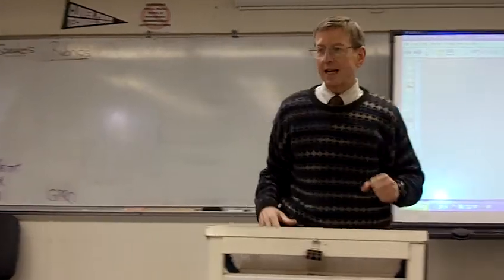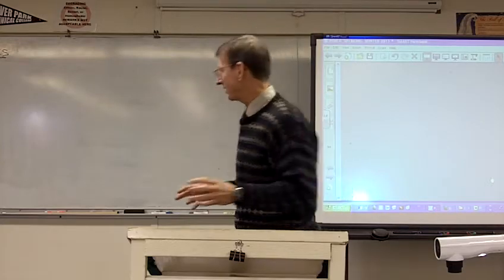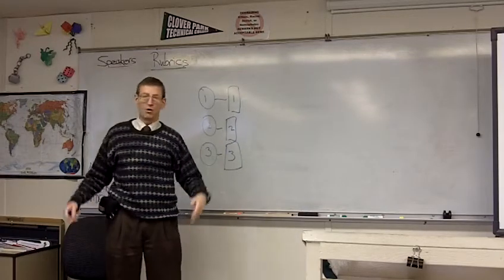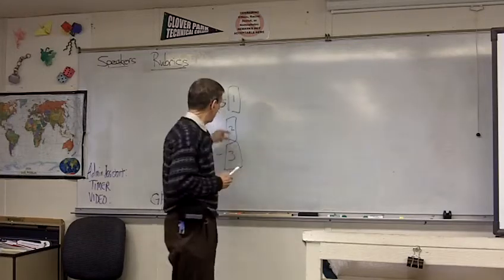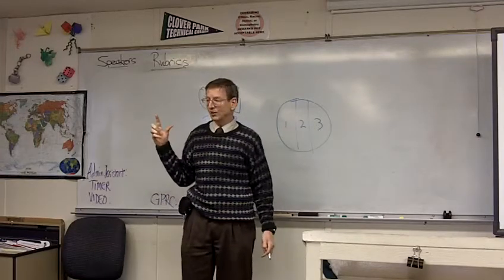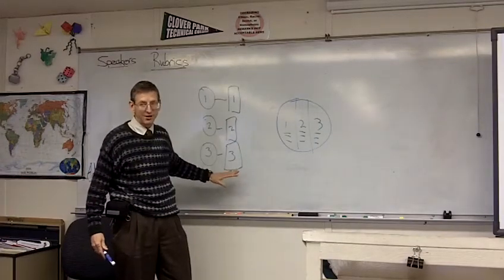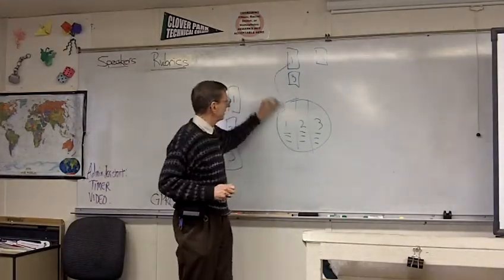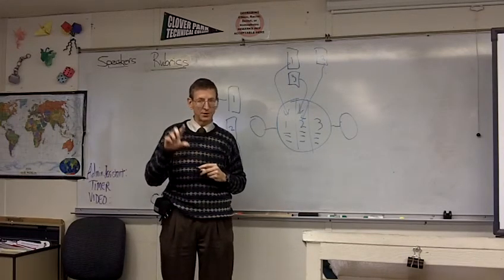SPEECH #5 (USED TO BE SPEECH #3) EXPLANATION AND DEMO--DIAGRAM OF HOW TO PREPARE THE SPEECH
Phil Venditti of Clover Park Technical College explains and draws a diagram of the steps whereby students may prepare an informative speech about past speeches that they've selected and critiqued.